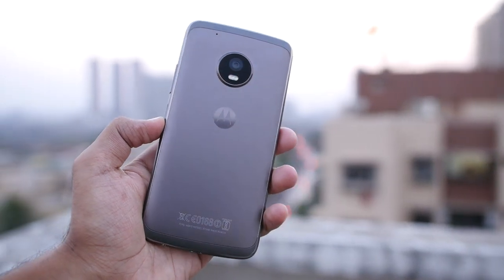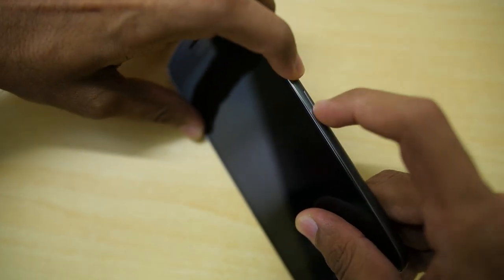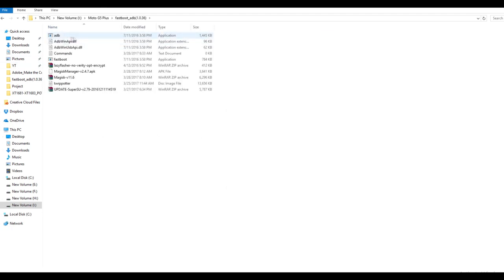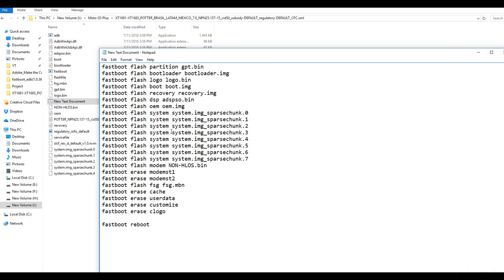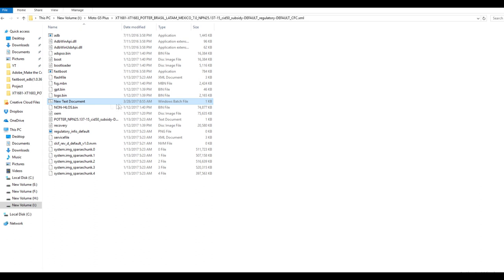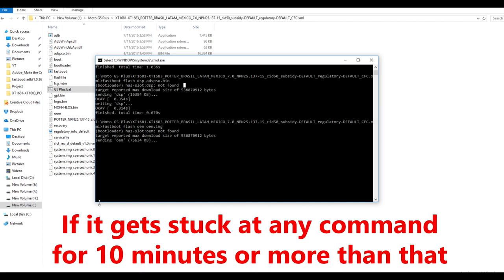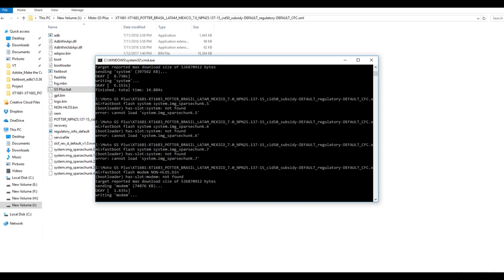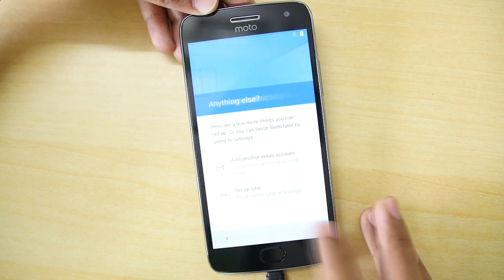How to UNBRICK/Flash Stock ROM on MOTO G5/G5s Plus! [EASY WAY]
[If you want to flash this on any other Motorola device then download the firmware accordingly from the same website]

For Indian users- Download firmware named with Brazil!

★ Google Plus - Who cares lol